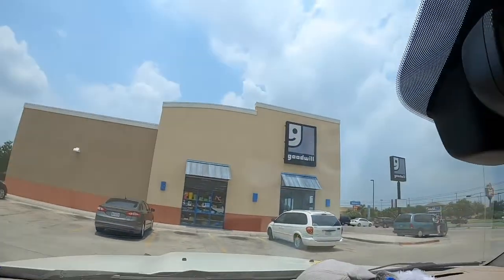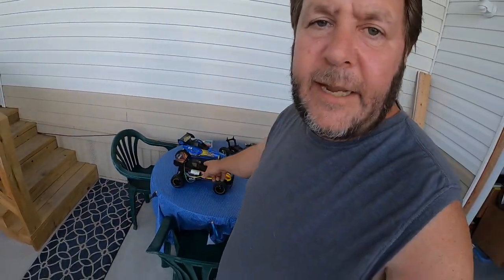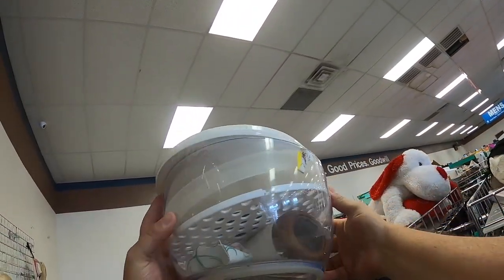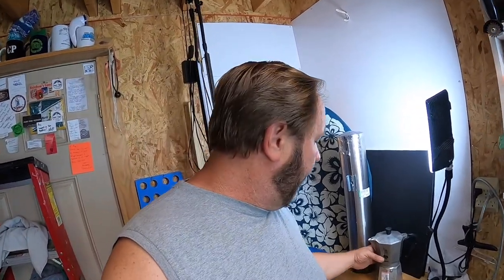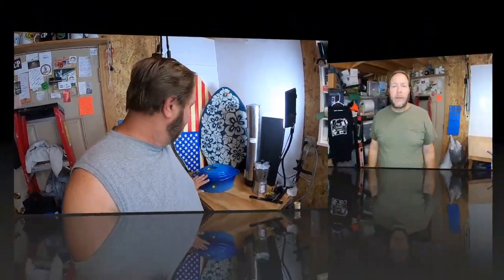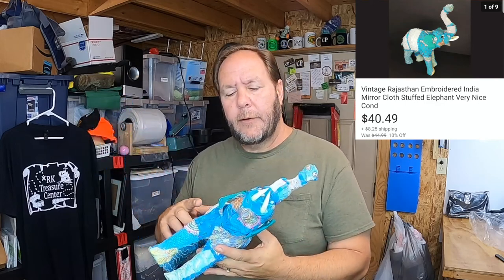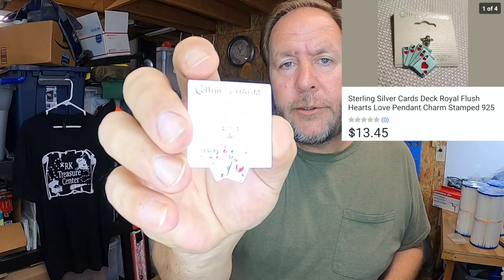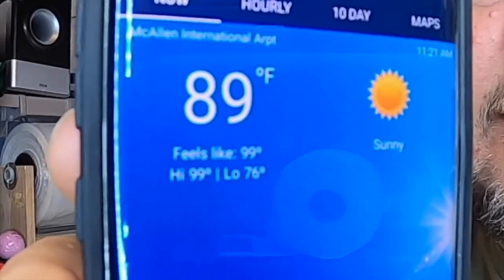WHAT SOLD ON EBAY FOR AMOST $1000 plus Thrift Store Shopping for Things to Sell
Large Box Resizer for Corrugated Boxes

200 Count - 11” X 14” Self-Seal Clear Poly Bags with Suffocation Warning for Packaging

Uline H-150 2-Inch Hand-Held Industrial Side Loading Tape Dispenser

3/16" x 700' x 12" Bubble Cushioning Wrap Small Bubbles Perforated Every 12 inches.

200 #4 Poly High Quality Bubble Mailers Envelopes Bags 9.5x14.5 (10” x 15”)

500 9x12 Poly Bags Resealable Suffocation Warning Clear Merchandise
 - Had some great sales and a fun time thrifting for things to sell on eBay. This video has some tips and ideas to help you make extra money selling on eBay.